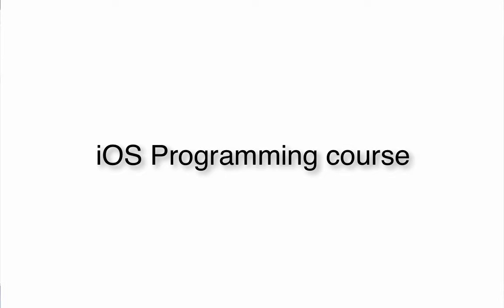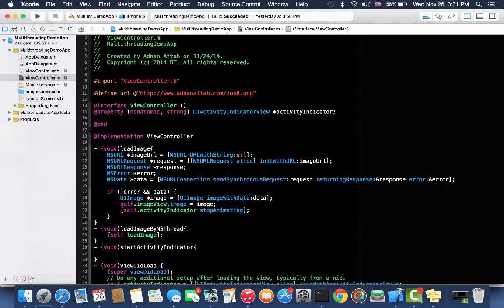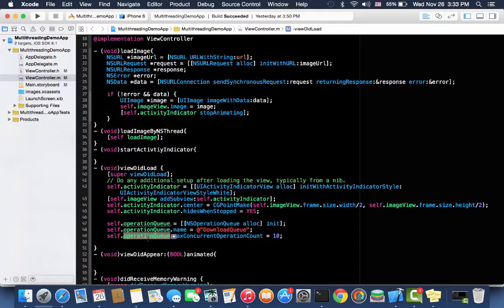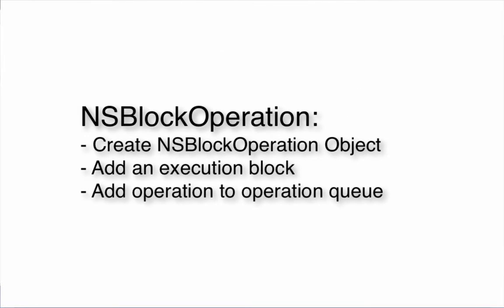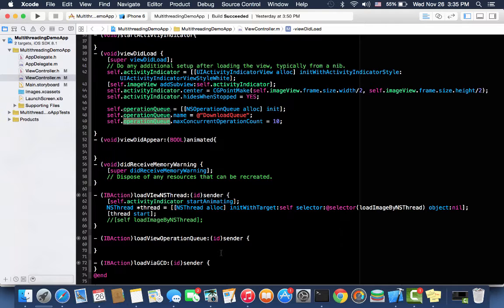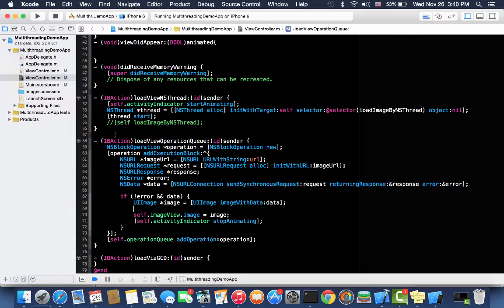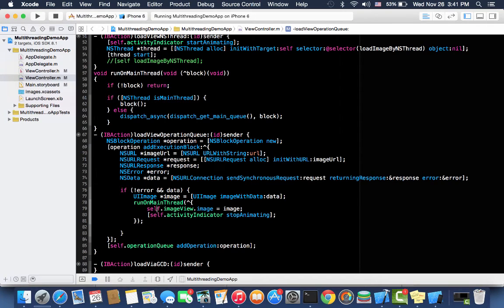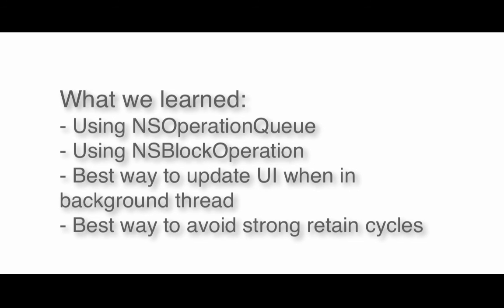iOS multithreading using NSOperation & NSOperationQueues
This video is about multithreading programming in iOS using NSOperations and NSOperation queue